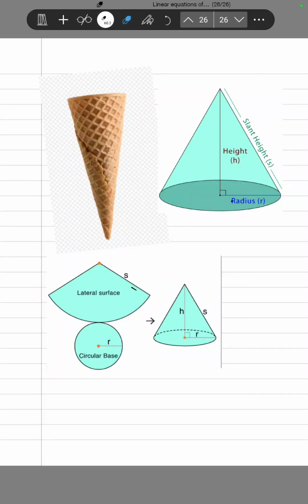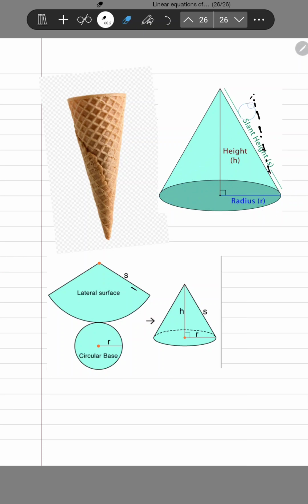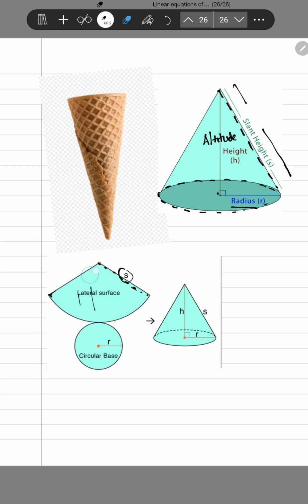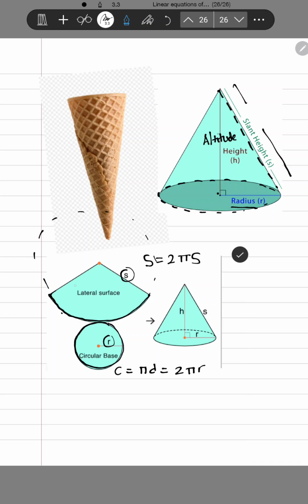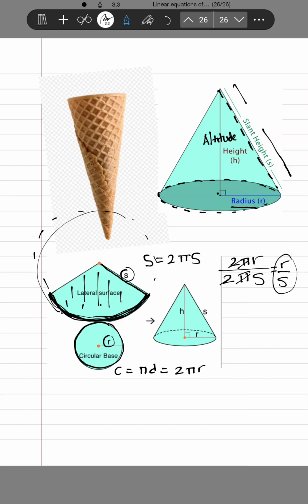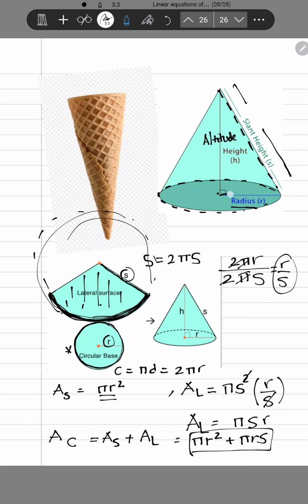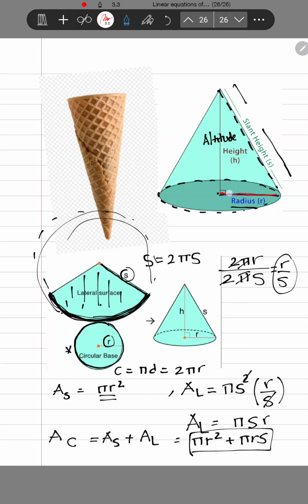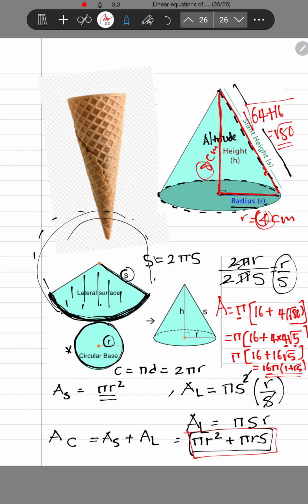Cone Slant Height, Altitude height, Base and total surface area.